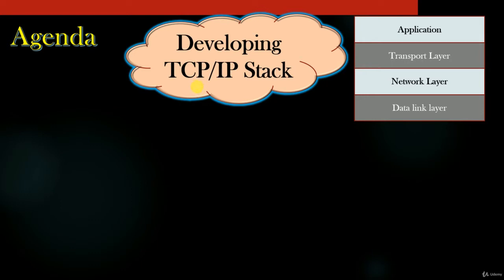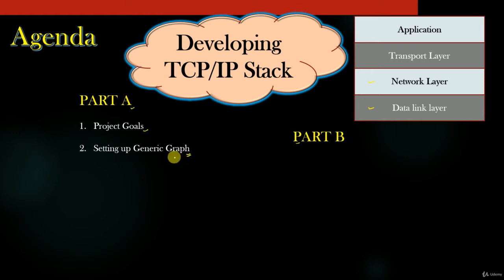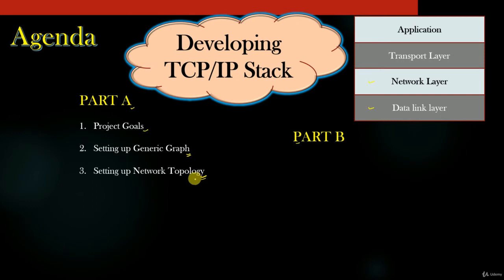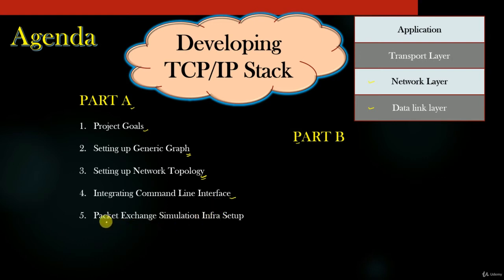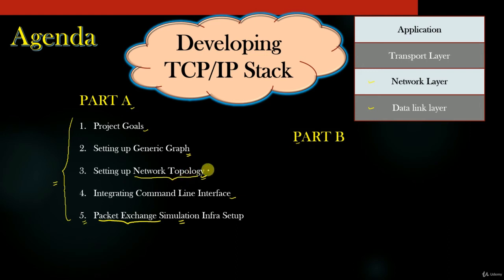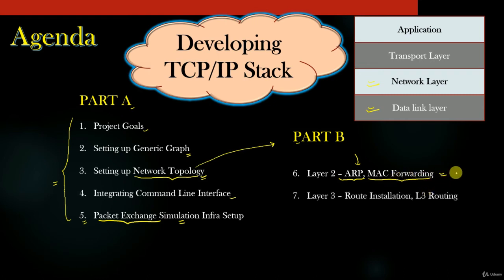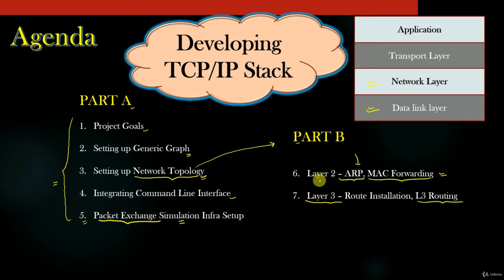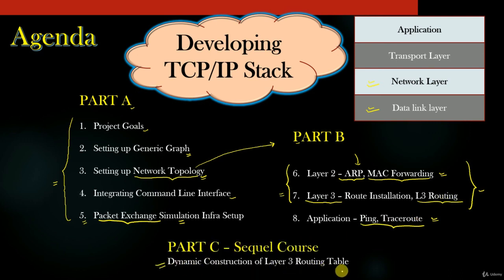Networking Coding Projects - Implement TCP/IP Stack in C - learn Network Programming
What you'll learnImplement Layer 2/3 of TCP/IP Stack by yourself from ScratchWriting Custom CLI commands to configure network topologyBuilding Network Topology from ScratchImplement Routing and Switching Algorithms - The practical wayTimers, GLthreads, Library integration, Makefile, Project modularization TechniquesManaging and developing a big source code from scratch using git, a Version control SystemThis is 100% Coding Course with minimal TheoryIn Every other interview in Networking Domain, You shall be asked to explain Basic Routing Concepts, So Do not miss this Course !
Student Level: Intermediate to Advanced to Working Professionals, Beginners in Coding pls excuse this course.      Talk to your Prof: Use this Project as your Final Year Under-Grad Project      Note: If you are buying this course, pls do not buy my other course on - ""Integrate CLI interface to you C/C+++ Project"". It's all videos that are already included in this course.

This is a 100% Coding based Course in C in which we will develop a TCP/IP Stack from scratch having Data Link Layer, Network Layer and Application Layer in Operation. This is one big project split up into 6 mini-projects. The development of the sister course (Part-B) is in progress. This Course will set you ready for a core network developer's role in the industry. If you are thorough with basics of L2 Routing including ARP, L3 routing, then probably you already have the required knowledge for this project-based course. If not, you should enroll in to my course - ""Networking Concepts and Programming from Scratch"" and at-least do section number : 3 to 5. For VLANs implementation section 6,7, and 8 is required. We shall be implementing this theory in C now. If you have some other favorite language, feel free to do this course in that, I don't mind, but I shall be explaining logic and showing the demos in C only.
In this course, We shall be implementing a TCP/IP Stack demo through 6 Networking Projects. All Below Projects should be done in the same sequence as listed.Project 1 : Build a MultiNode Topology Emulation of Routers and Switches Project 2 : Implement DataLink Layer (L2 routing), including ARPProject 3 : Implement L2 Switching (Mac-based Learning and Forwarding)Project 4 : Implement Vlan Based Mac learning and ForwardingProject 5 : Implement Network Layer (L3 routing)Project 6 : Case Study : Implement IP-Tunnelling (Optional)
In these mini Projects, we shall be implementing the packet Journey Upwards and Downwards through layers of TCP/IP Stack (= OSI Model). We shall be implementing the TCP/IP Stack !! There is minimal Socket Programming in this course. Not every Networking project has to be socket programming based.
Along the way, we shall be discussing and implementing the solution to new challenges we encounter while solving the problem. Based on how this course is accepted by students, I would add more projects to this course based on the student's feedback.
After Doing These Projects, you shall be able to :1. Tell why you need Data link layer and Network Layer2. How to design a new Application protocol on a TCP/IP stack (just like ICMP, HTTP, etc all work on TCP/IP Stack)3. Get your hands dirty with industry-level network programming.4. Learn cooking up, parsing and reading the packet buffers5. Understand End-To-End Architecture and Design of Network Application and TCP/IP Stack6. Conquer Interviews for the role of Network Developer Engineer7. Decorate your GitHub, and add a strong project to your HAT, Expected LOCs of this course shall exceed 10k !
This project will fill up the gap between theoretical knowledge and the Implementation version of it. How does it sound that you have written code by your own hands to resolve ARP, packet forwarding, etc. Decorate your resume and GitHub with this project.
This course is divided into Two Parts :
Part A - In this part of the course, we shall be building up the Network topology Infrastructure comprising of routers, switches, and links connecting them. Nodes can also exchange packets with their neighbors. Basically, we want to simulate a fully programmable and configurable network topology in this part of the course. This is Project 1.Part B - The Configurable Network Topology build in Part A of the course shall be used to implement the Remaining five Projects [2-6] as listed above.
We shall be setting up all the required infrastructure to mimic the network topology - and that itself is a mini project altogether. We shall be creating nodes, links connecting nodes, configuring network parameters on nodes,